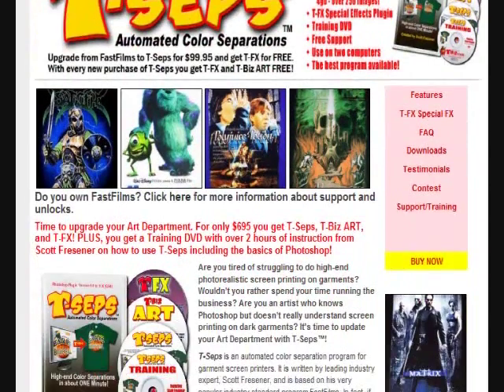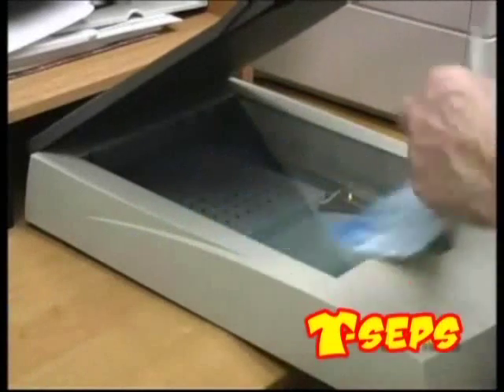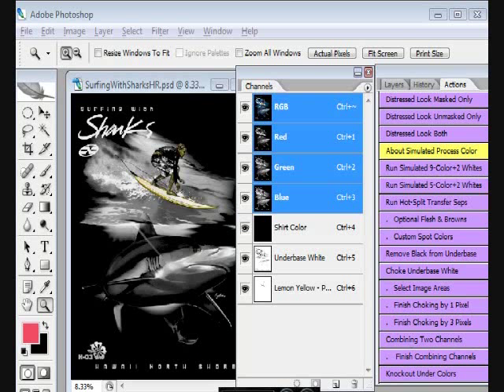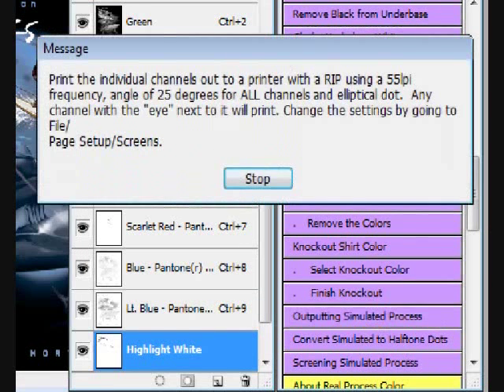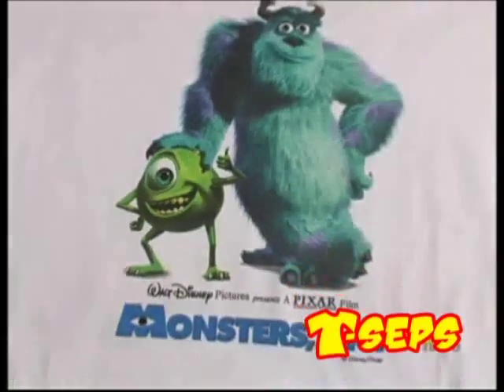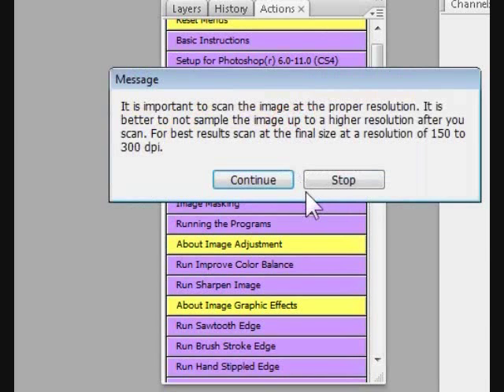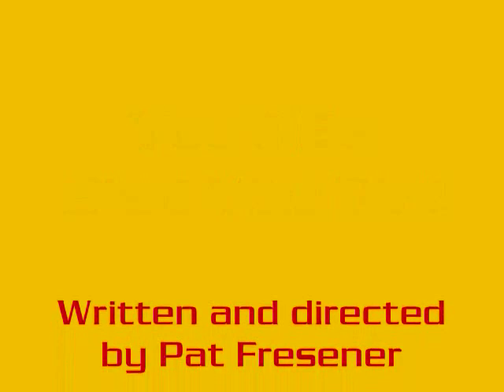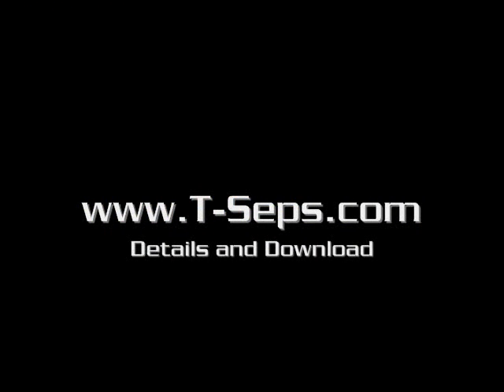T-Seps Rapid Fire Tour - Fasten Your Seat Belts!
Scott Fresener's T-Seps (formerly FastFilms) is the T-Shirt screen printing industry's best and most popular color separation program. Hang on because this is fast and a THRILL RIDE! You will know what the best T-Shirt Color Separation Software in the Universe is after this 2:43 fast paced T-Seps tour. If you want to take your screen printing business to the next level then this is the magic program that will do it. You can do Simulated Process Color separations, Index Color separations, CMYK Color separations and much more with this Adobe Photoshop plugin. When you buy a shirt with a hot movie image on it from a major department store, chances are the color separations were done with T-Seps.

This quick video shows T-Seps 1.0. There is now a new an much improved version 3.0 and 3.5 that has a graphic interface. Check out the videos on the newer version